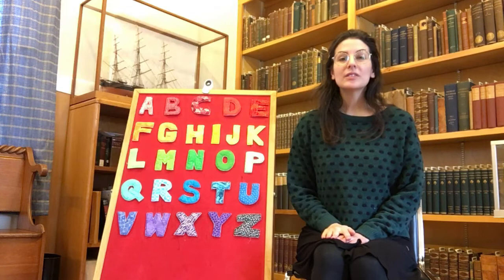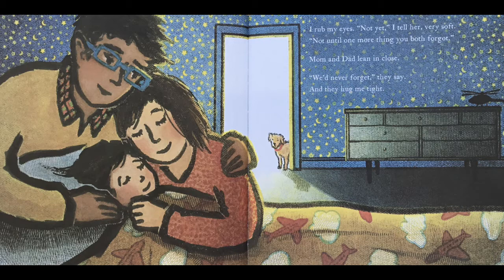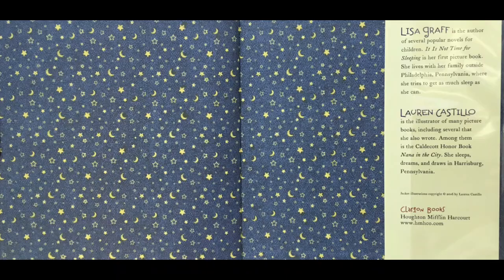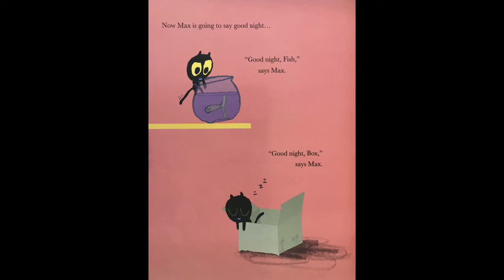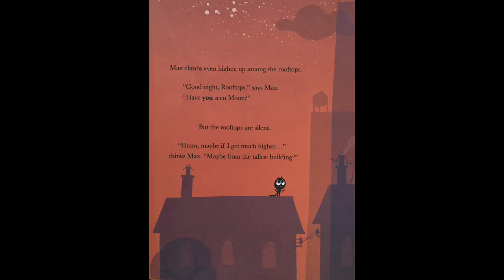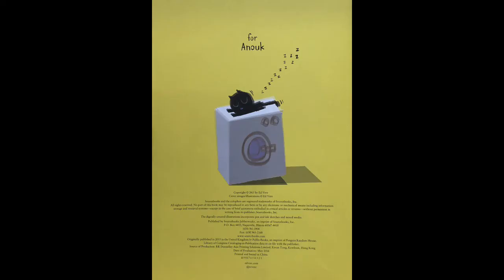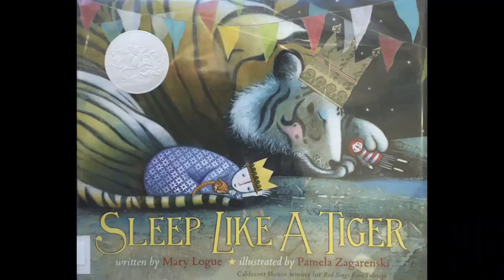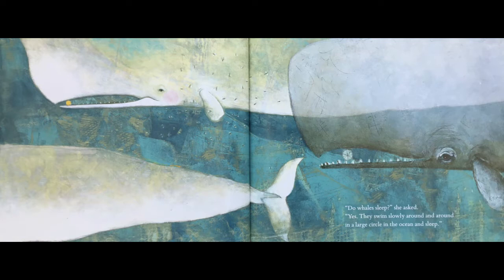Storytime with Miss Maureen - Bedtime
Hello, Friends! Welcome to Storytime! Bedtime is one of my favorite parts of the day! I love getting myself cleaned up, getting into my cozy PJs, snuggling up in bed, and reading a good book before drifting off to sleep! What's your favorite part of your bedtime routine?

Hello!
Bedtime - 00:32
ASL: Bed, Sleep, Dream - 01:37
ABCs - 04:30

Book: It Is Not Time for Sleeping by Lisa Graff - 05:14
Song: This is the Way We... - 12:16
Felt: Five in the Bed - 16:34

Book: Max at Night by Ed Vere - 21:54
Rhyme: Big Yellow Moon - 28:45
Action: Kitty Cat, Kitty Cat Turn Around - 30:14

Book: Sleep Like a Tiger by Mary Logue - 31:33
Song: Row, Row, Row Your Boat - 37:51

Book: Sleep Train by Johnathan London - 40:25
Song: Twinkle, Twinkle, Little Star - 45:43
Goodbye - 46:36

At-Home Activity: Starry Night Mobile - 47:18